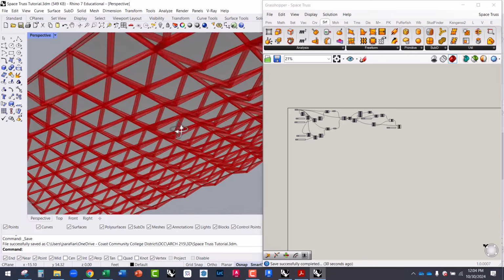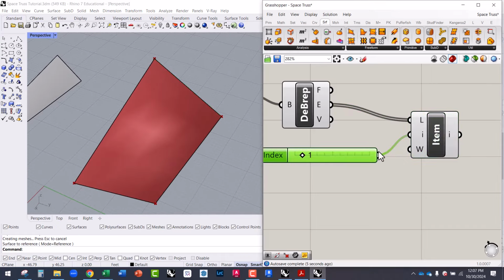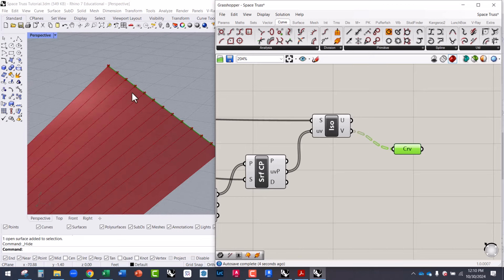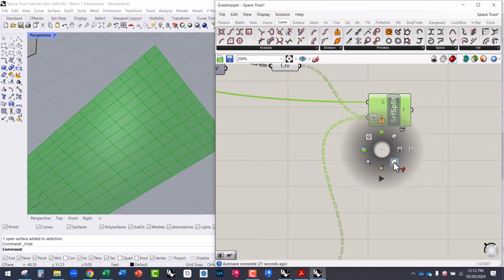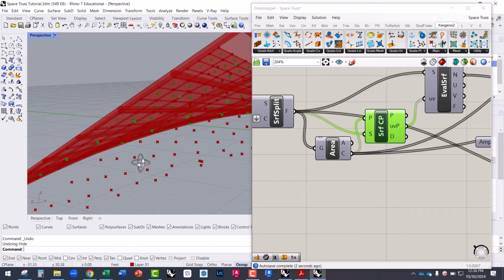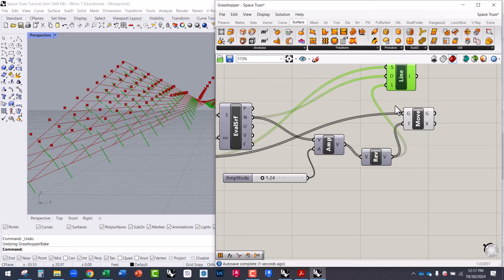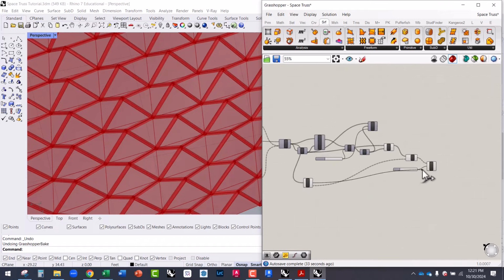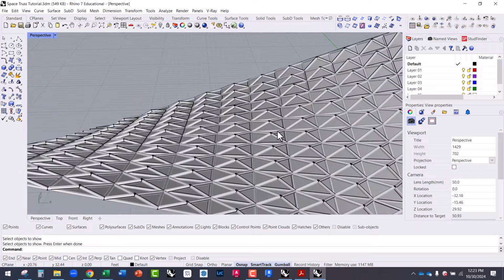Generate a Space Truss on Any Surface in Grasshopper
This grasshopper tutorial covers a method for panelizing a surface based on it's UV curves, then generating a space truss on that surface. It requires no plugins, such as Lunchbox. This tutorial can be modified for multipe surface subdivision techniques beyond creating a space truss.